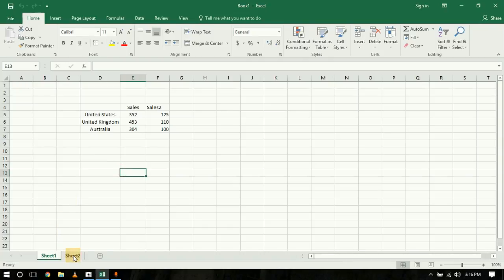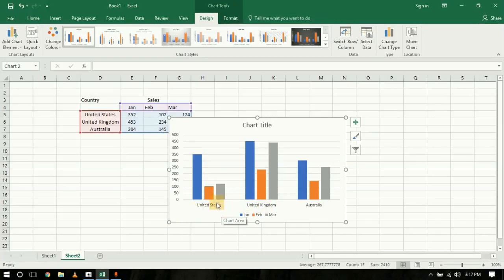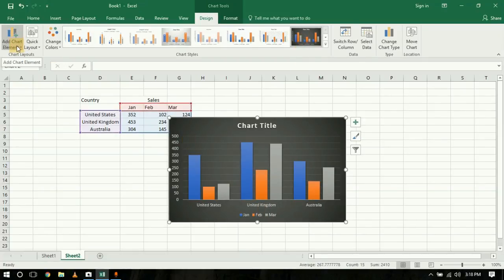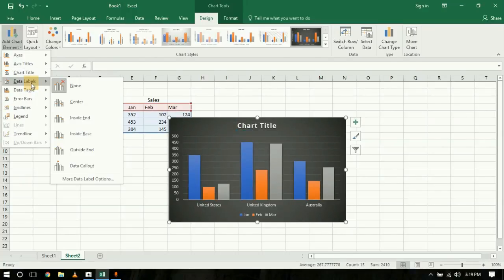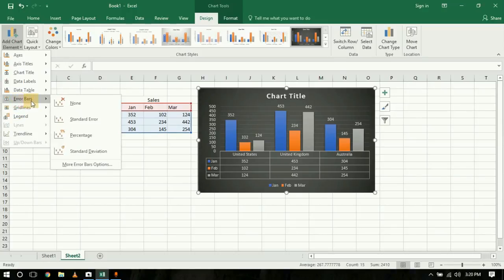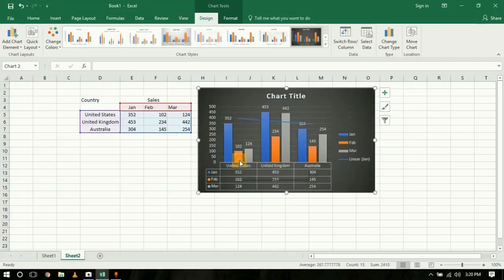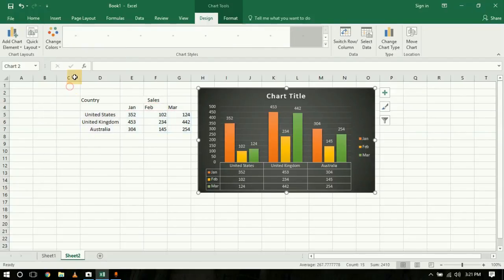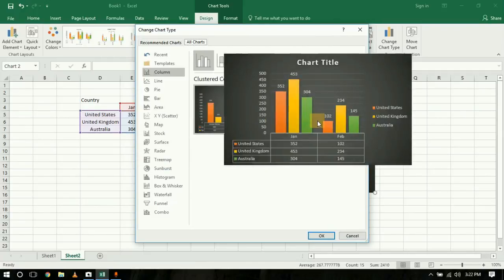How to Create Charts (Part II) - Microsoft Excel (Everyday Tutorial) - the BeguilingBEARDS | 2017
How to Create Charts (Part II) - Microsoft Excel 2013 (Everyday Tutorial) - the BeguilingBEARDS | 2017